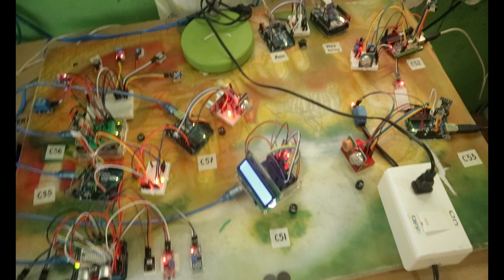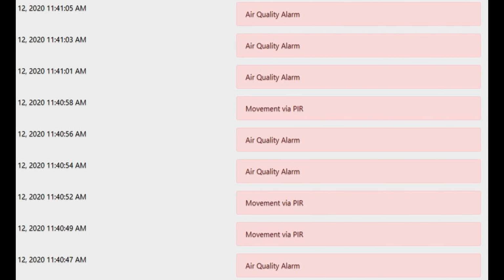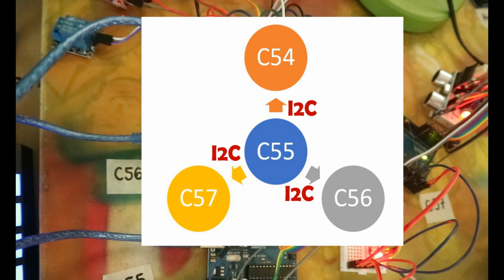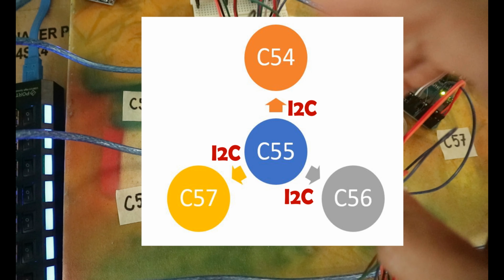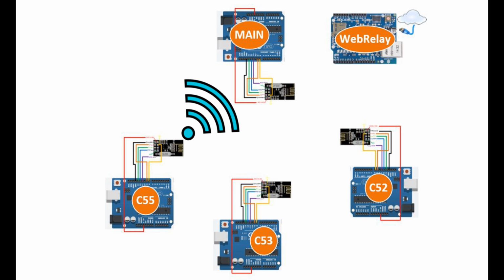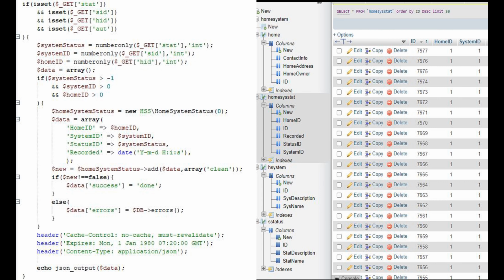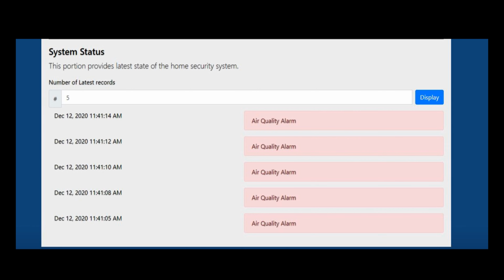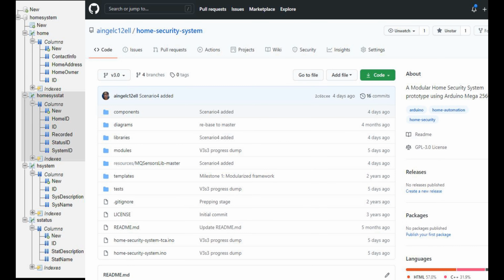Scenario #5: Integrated Modular Home Security System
An implementation option for a home security system integrating the other implementation prototype as one system